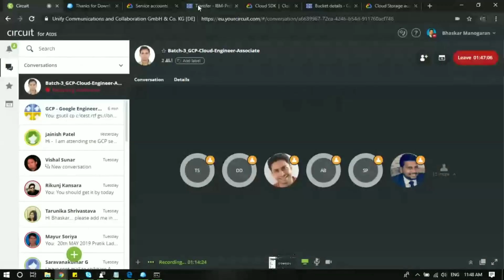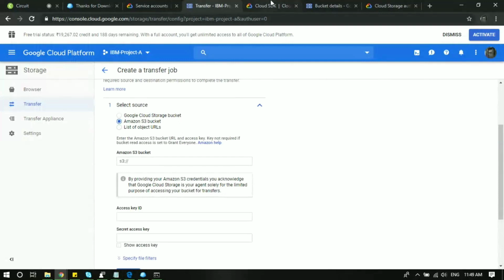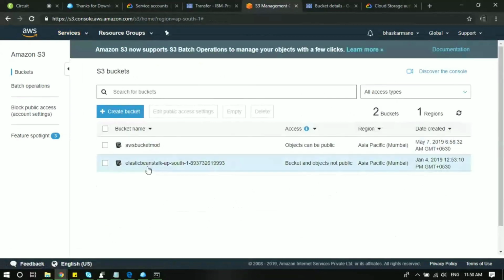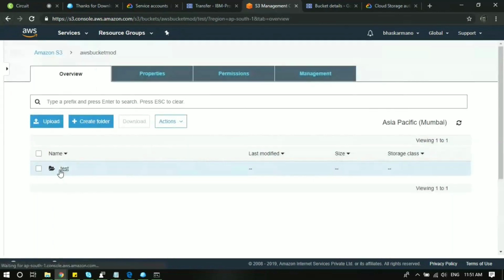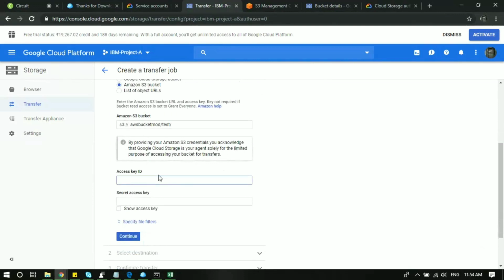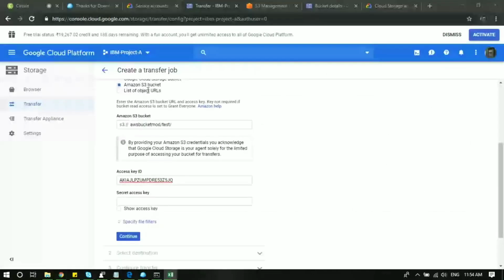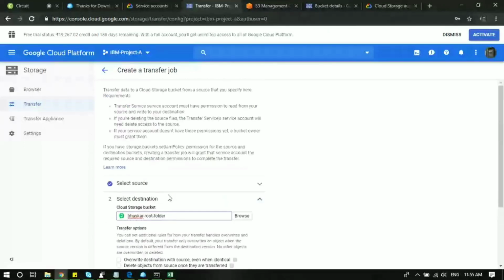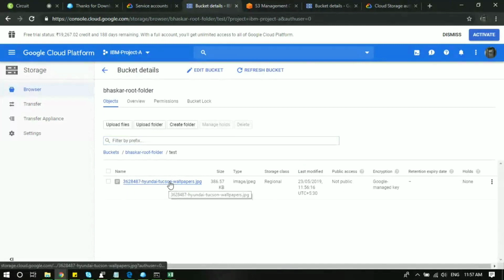How To Migrate Data From AWS |Amazon Web Services| - To - GCP |Google Cloud Platform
Here is a glimpse of the Google Cloud session. In this video, you could able to see how we can migrate the data from AWS (Amazon Web Services ) to GCP (Google Cloud Platform) using the S3 bucket.

Get the best Google Cloud,  AWS  and Azure training by a well-experienced trainer.

Location: Cloud4Green Technologies: #23, 2nd Floor, 3rd Main, Nethaji Nagar, Hebbal, Kempapura, Bangalore - 560024